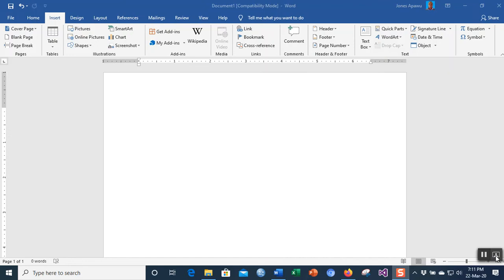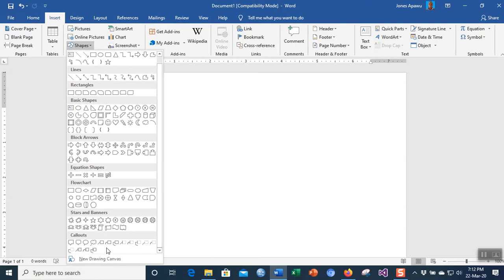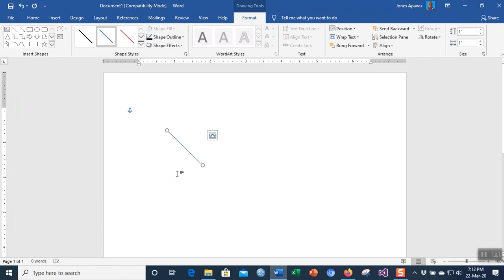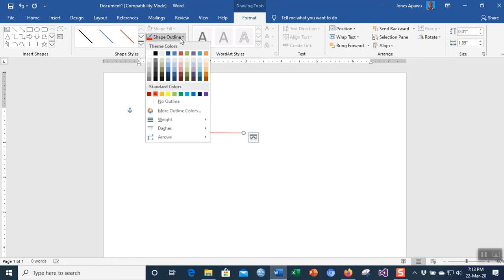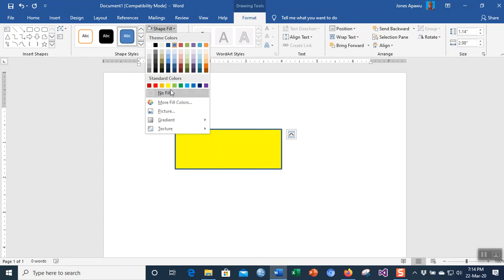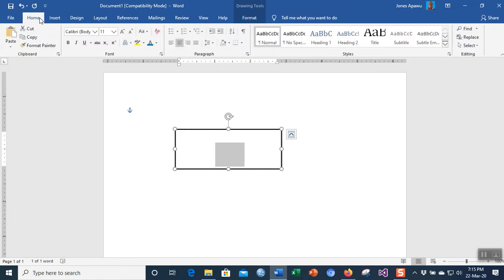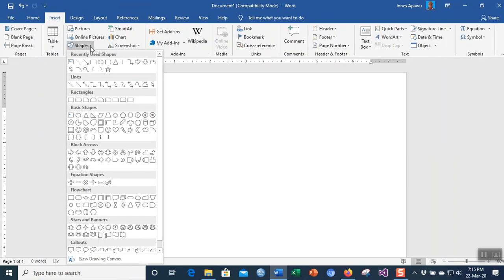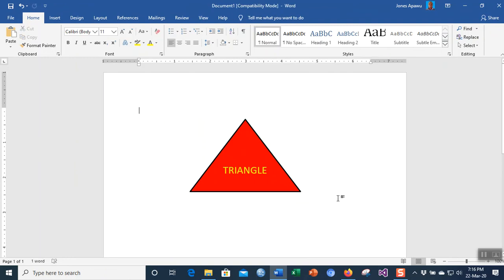Intro to Shapes in Word